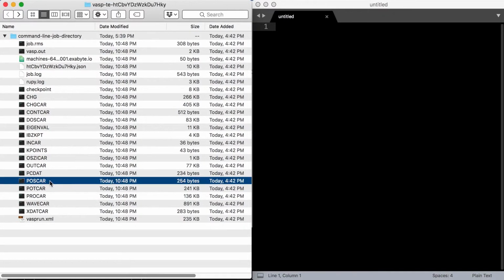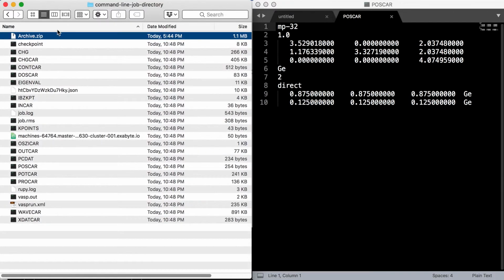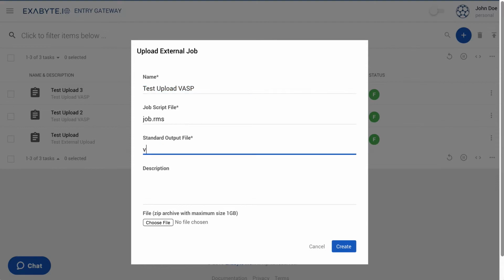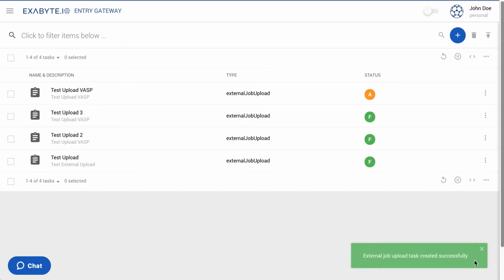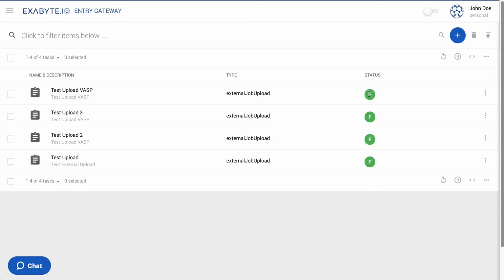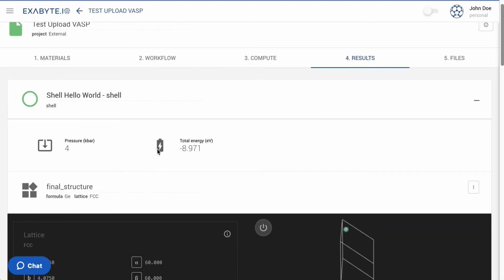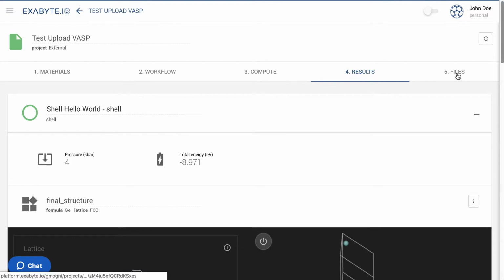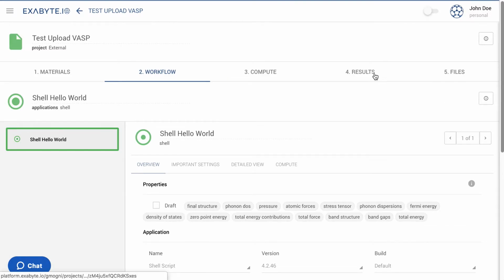Exabyte.io Tutorial: Upload External Job Data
This tutorial demonstrates how external command-line calculation data can be uploaded to Exabyte Platform to be parsed and organized.